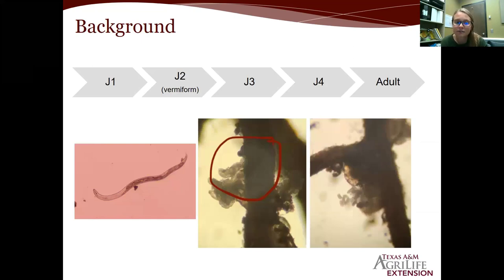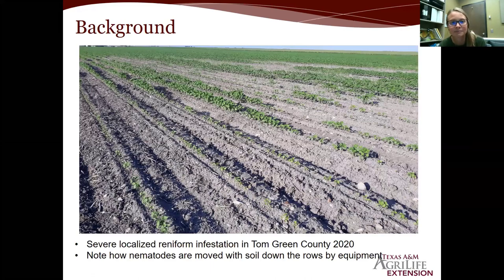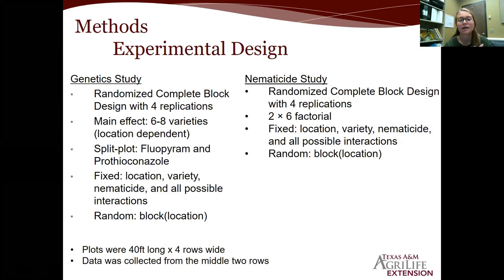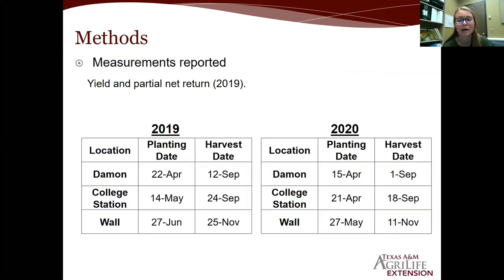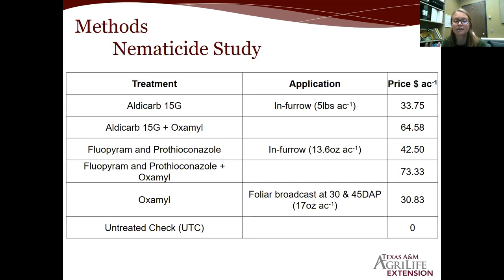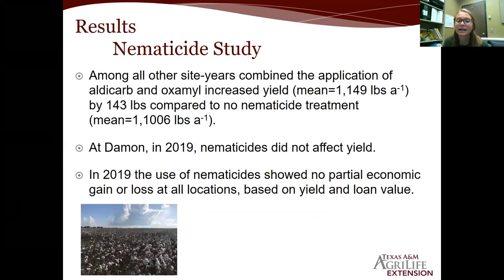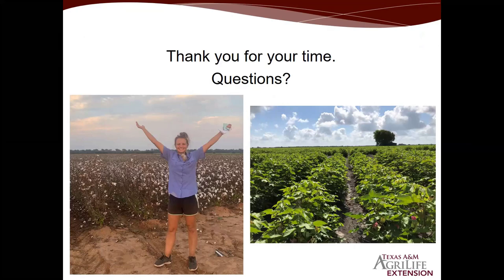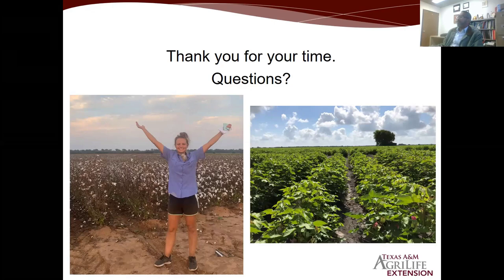Impact of Cotton Genetics and Nematicides on Reniform Nematode Populations and Yield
Seminar by Jennifer Dudak, Master's student in Agronomy